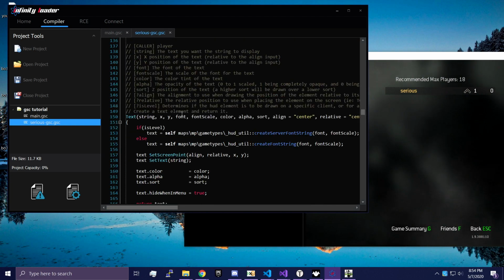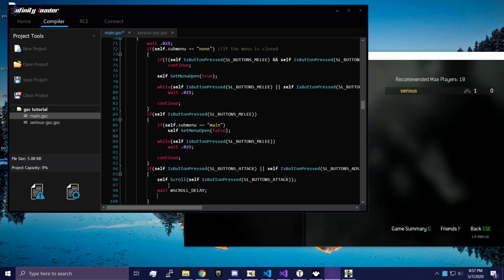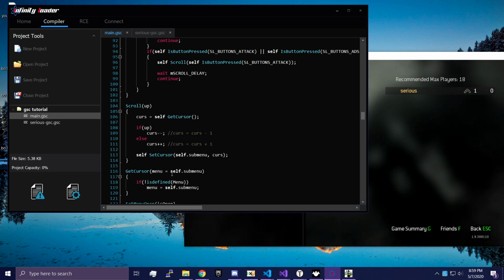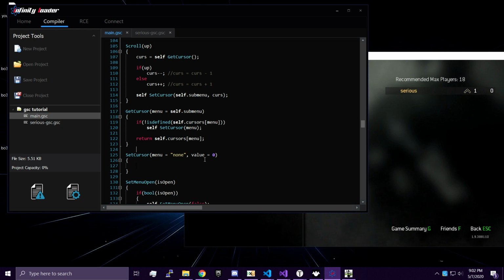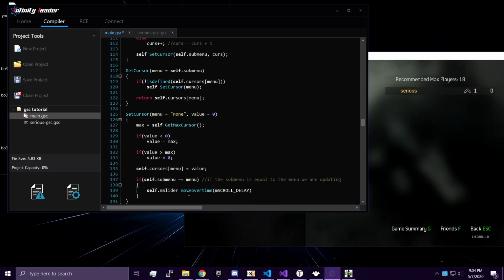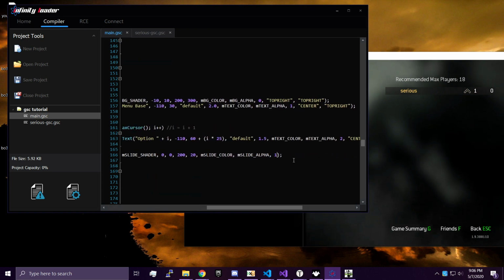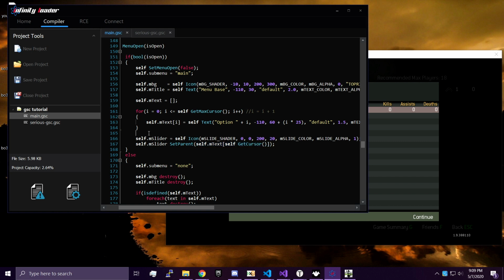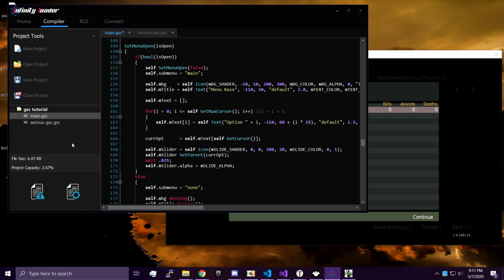GSC Tutorial 7 - Menu Base Scroll Bar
In this video: We cover default parameters, and set up our scroll bar.